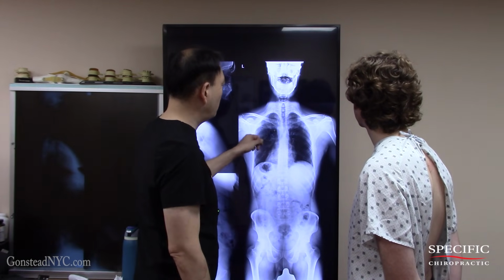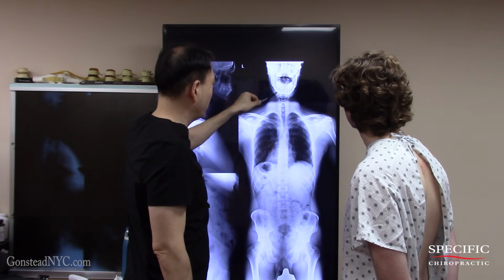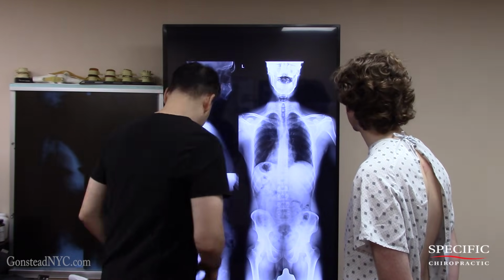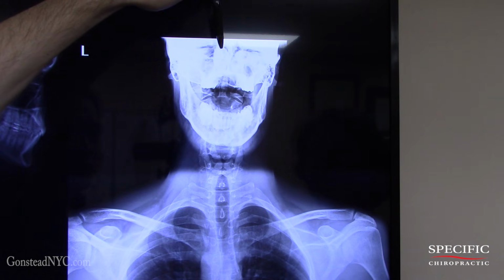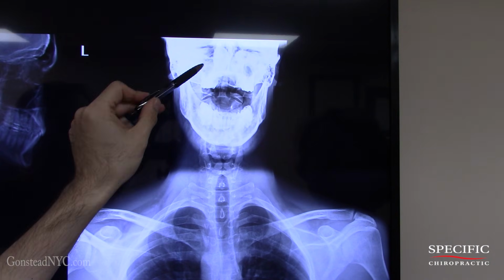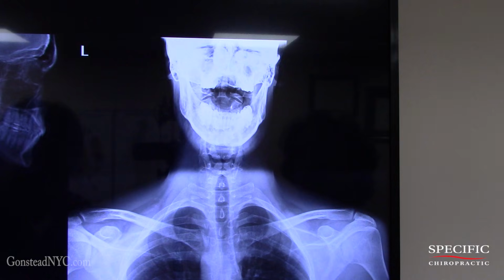Broken Nose From a Face Fall Gets an INSANE Crack! Deviated Septum & Breathing Relief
If you’ve ever dealt with chronic sinus blockage, difficulty breathing, TMJ pain, or upper back pain after facial trauma, this case will surprise you.

This male patient fell directly on his face years ago, fracturing his nose and leaving him with a fractured deviated septum. Since then, he’s struggled with restricted airflow, constant sinus pressure, TMJ tension, headaches, and persistent upper back pain.

In today’s video, Dr. Suh performs a complete Gonstead chiropractic analysis—including visualization, instrumentation, palpation, and X-ray structural review—to uncover how this facial injury affected his cervical spine, thoracic spine, jaw (TMJ), and sinus function.

You’ll see:
✔️ How a fractured deviated septum affects breathing and sinus drainage
✔️ Why facial trauma can lead to TMJ dysfunction and upper back pain
✔️ How cervical and thoracic misalignment worsens sinus and jaw issues
✔️ The exact Gonstead adjustments that addressed the root cause
✔️ The patient’s emotional reaction and immediate changes in breathing

If you or someone you know is dealing with sinus problems, deviated septum, TMJ pain, upper back pain, or lingering symptoms after a facial injury, this video is a must-watch.

🕒 TIMESTAMPS

0:00 – Initial Consultation: Facial Fall, Broken Nose, Deviated Septum
1:00 – Gonstead Visualization: Cervical & Upper Thoracic Misalignment
1:48 – Instrumentation Scan: Pinpointing Nerve Interference
2:31 – Static & Motion Palpation: Cervical & Thoracic Fixations
3:50 – Gillet Test: Ruling Out False Pelvic Fixation
4:35 – Full Spine X-Ray & Neurological Analysis
6:42 – X-Ray Review: Fractured Deviated Septum / Broken Nose
7:50 – Gonstead Lumbar Adjustment
7:55 – Gonstead Rib Adjustment
8:13 – Gonstead Thoracic Adjustment (Upper Back)
8:18 – Gonstead Seated Cervical Adjustment
8:36 – Gonstead TMJ Adjustment
9:33 – Pre-Adjustment Breathing Test
9:42 – INSANE Loud Deviated Septum Adjustment with Emotional Response
10:10 – Nasal Bone Adjustment
10:30 – Maxillary Sinus Adjustment
10:39 – Frontal Sinus Adjustment
10:45 – Sphenoid Sinus Adjustment

Dr Suh is a NYC Chiropractor at Specific Chiropractic, P.C. which is located in Manhattan, New York City. We're known for helping people with complex cases. Dr. Suh is an expert in Gonstead Spinal Biomechanics, meticulous, and uses Out of Box thinking to solve complex cases. Patients fly all around the world and the USA to come to our clinic.

We specialized in the world renowned Gonstead Chiropractic where we helped people with common problems such as neck pain, back pain, knee pain, foot pain, ankle pain, elbow pain, wrist pain, shoulder pain, to the more complex problems such as herniated discs, degenerated discs, sciatica, and to the bizarre.